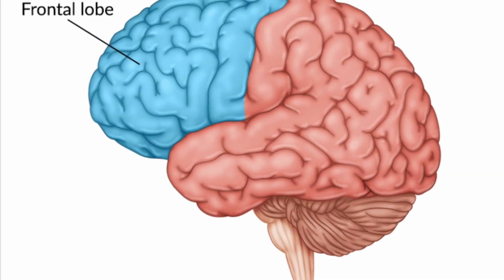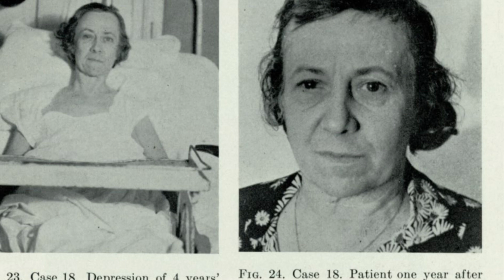HON 201: The Transorbital Lobotomy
This video discuses a brief history of the transorbital lobotomy, what a typical procedure would look like, the different brain regions affected by it, and the philosophical implications.